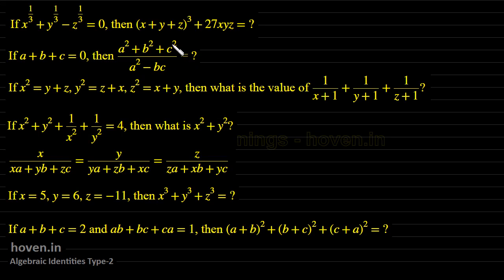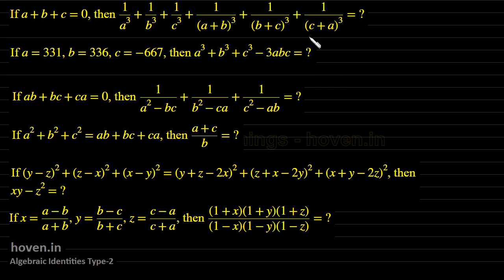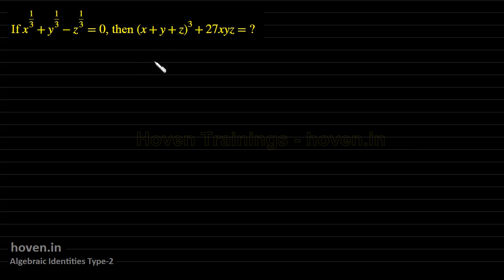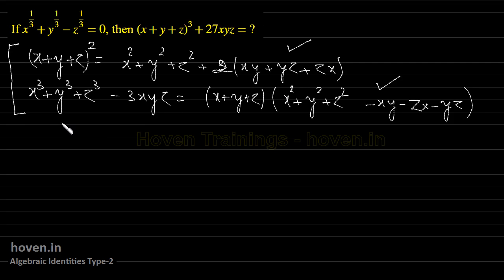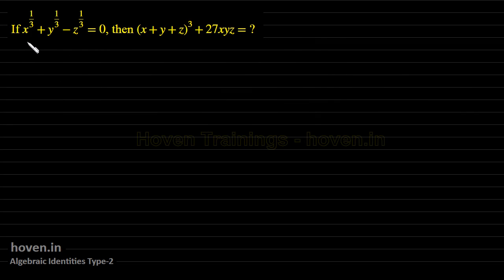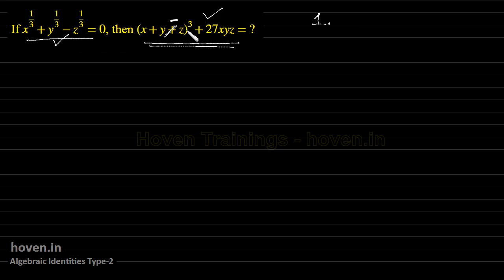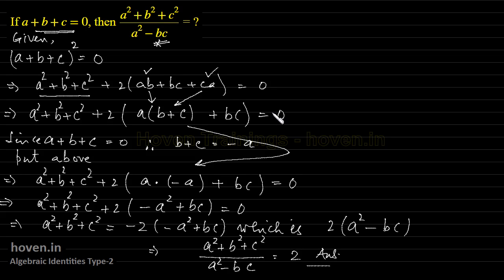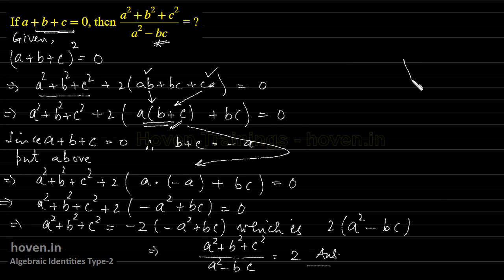ALGEBRA IDENTITIES - how to solve - for SSC, Bank PO,GATE,NTSE Exams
Solved examples on algebraic identities for competitive exams like ssc, bank po, ntse and similar exams. All questions are tough and fully solved.